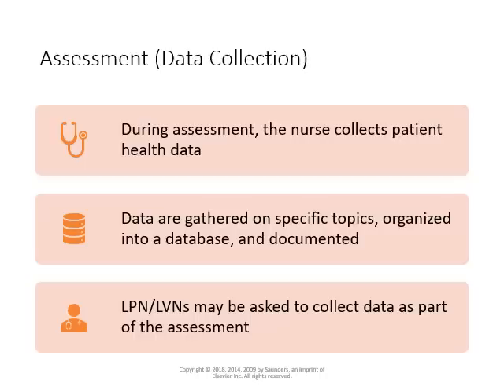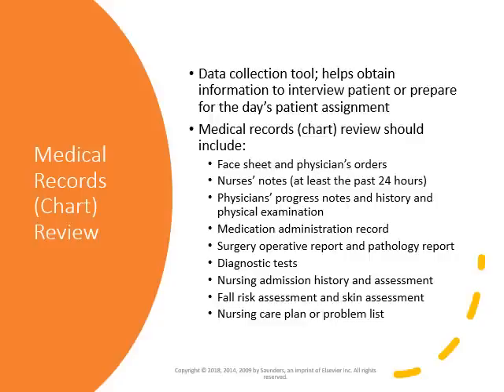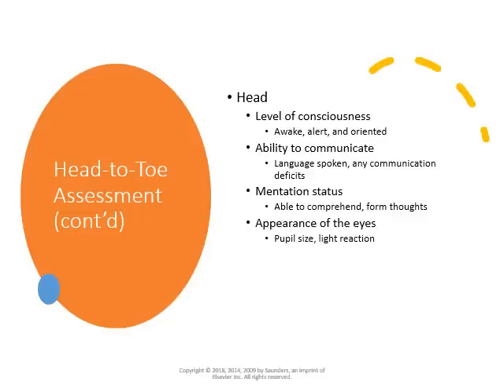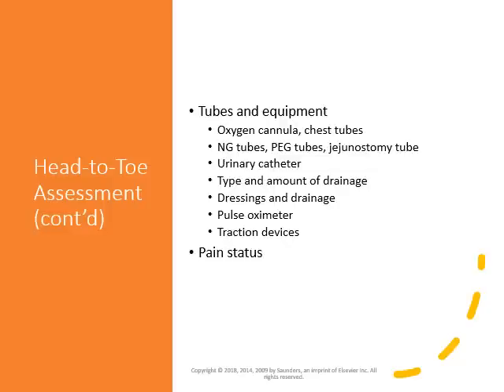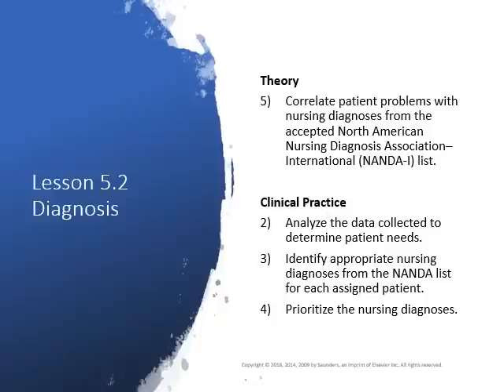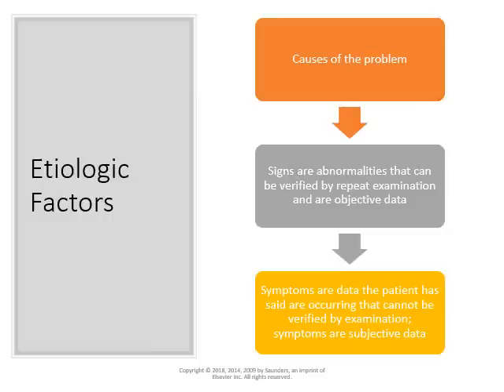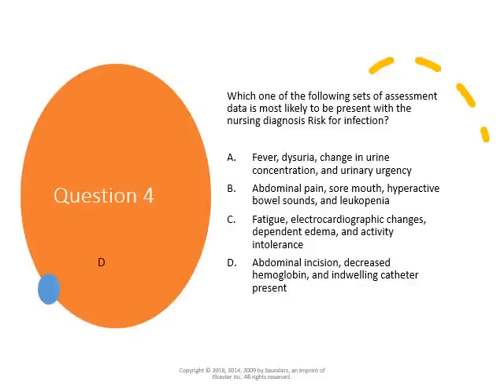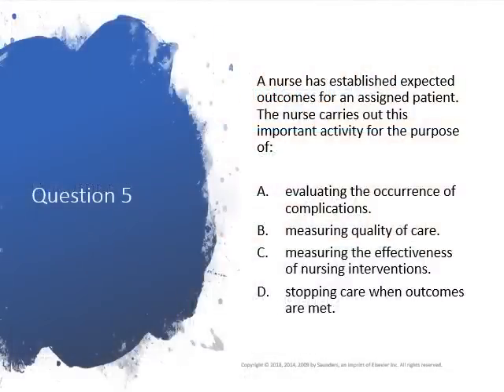Chapter 05 Assessment, Nursing Diagnoses, & Planning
This presentation is an overview of deWit's Fundamental Concepts and Skills of Nursing, 5th Ed. Chapter 5. Assessment, Nursing DX, and Planning.